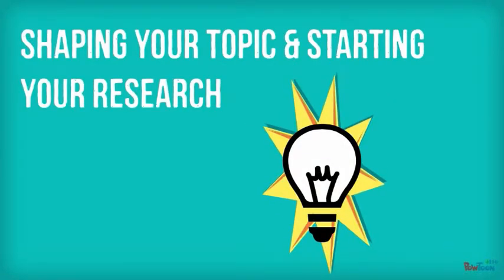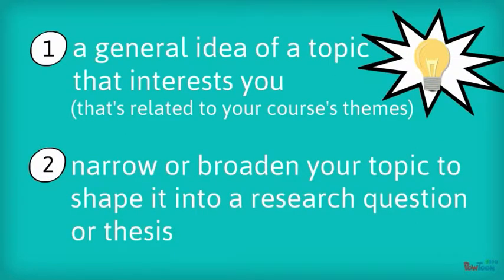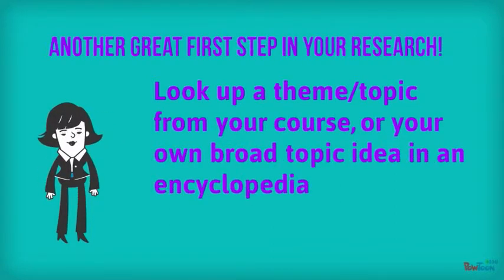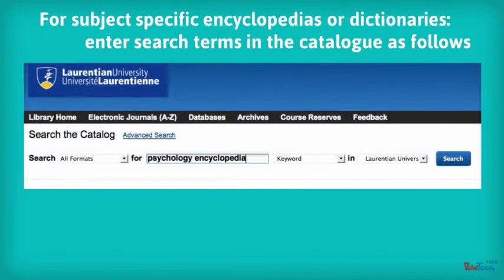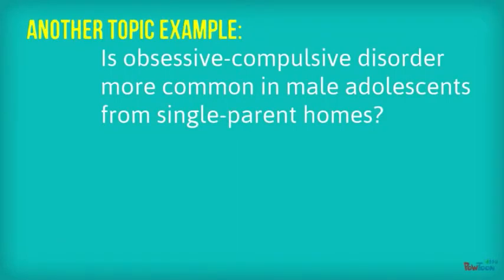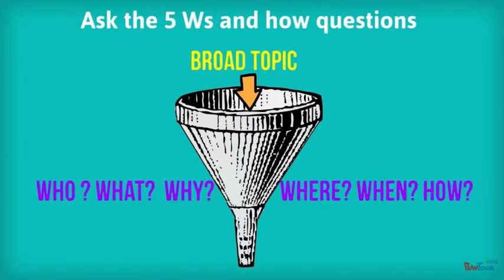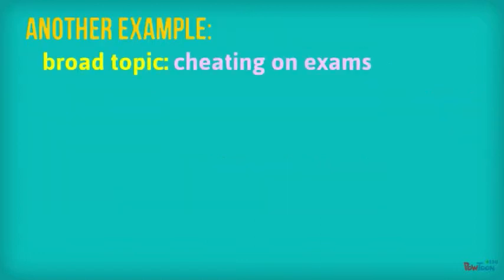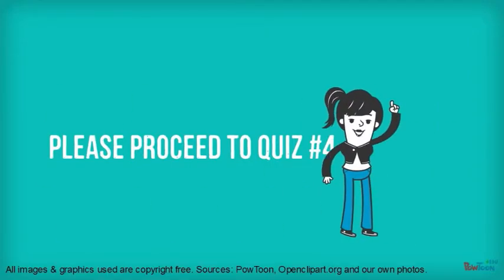Shaping your topic and starting your research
Created in 2014 by DianeLibrarian

This can be linked to, embedded or re-used but please provide attribution (credit the creator.)  I would love to be notified of any linking, embedding, re-posting in the comments below. Thanks!